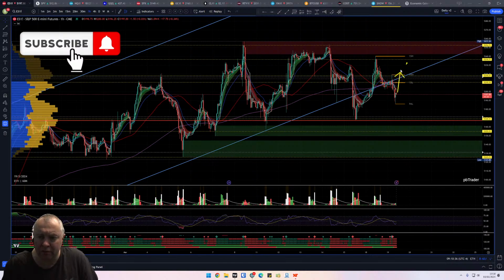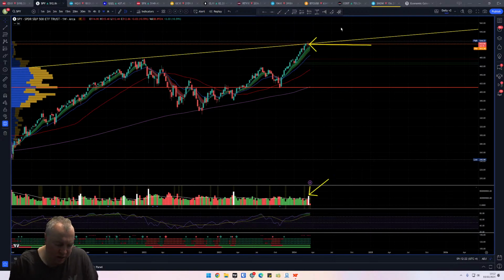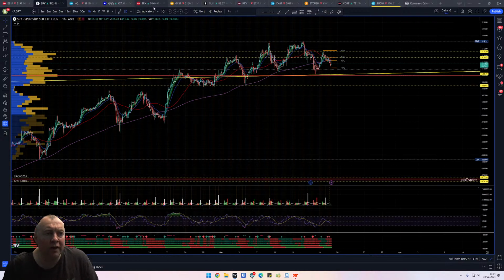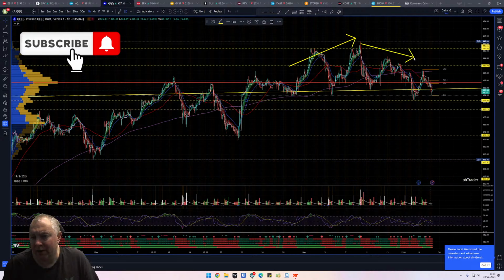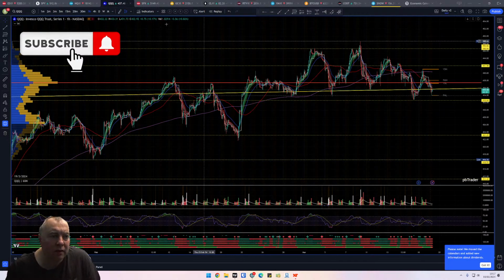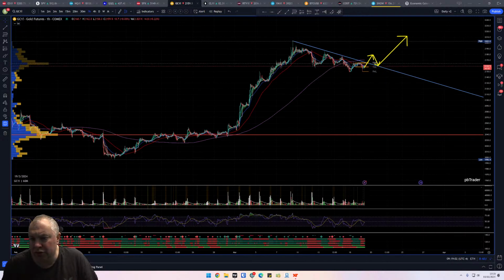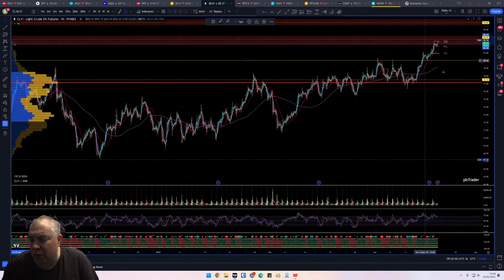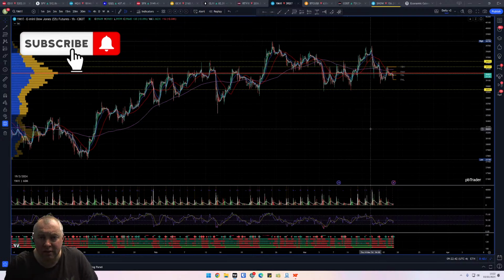LIVE PREMARKET - LEVELS FOR $ES $SPY $NQ $QQQ $CL $GC $RTY $YM - TRADING PLAN